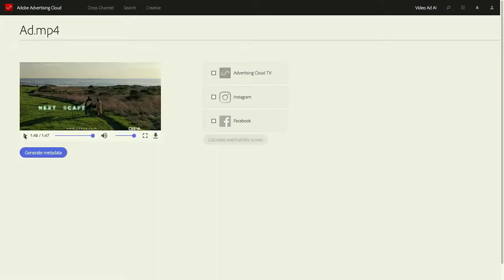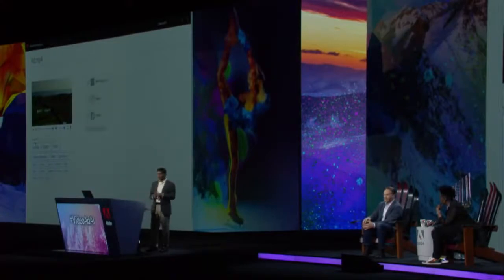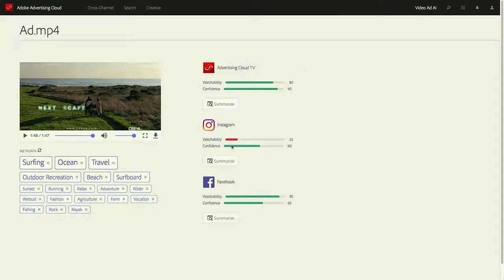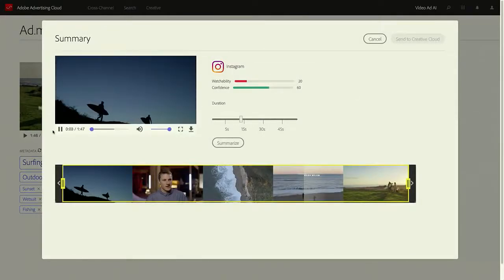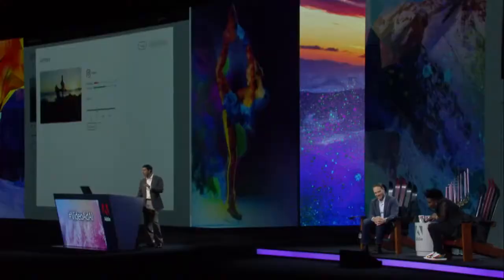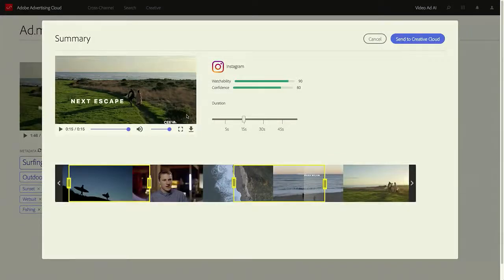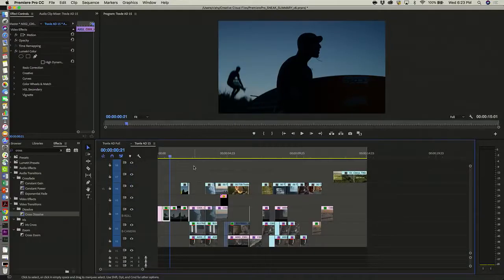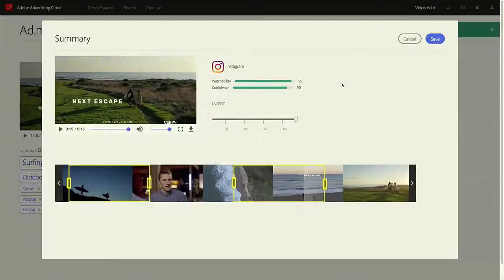Video Ad AI - Sneaks - Adobe Summit 2018